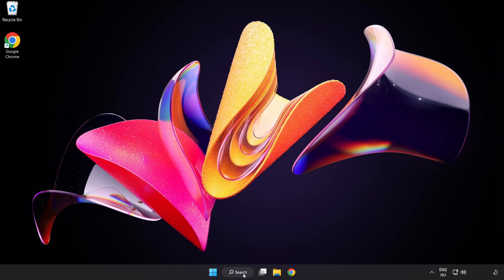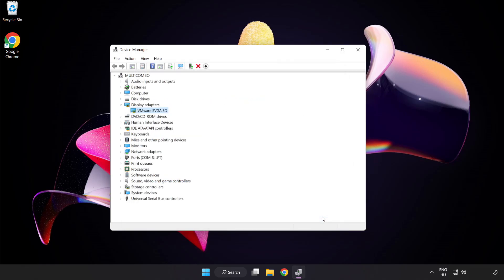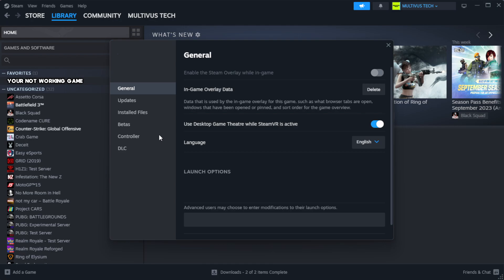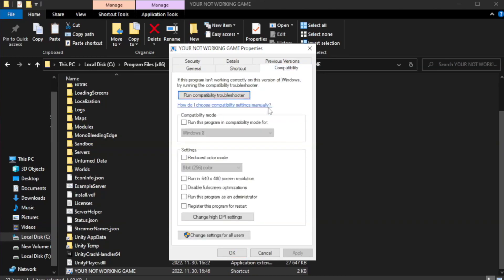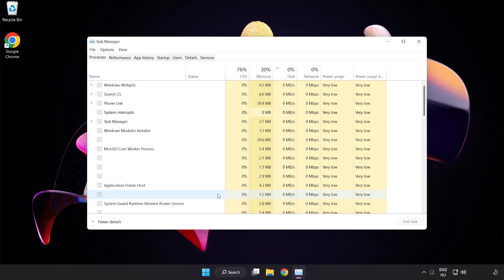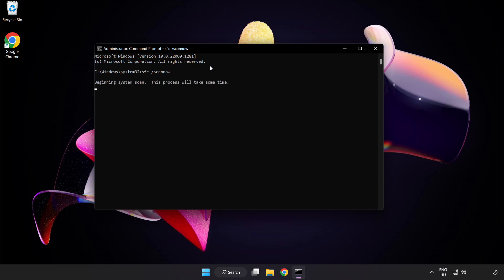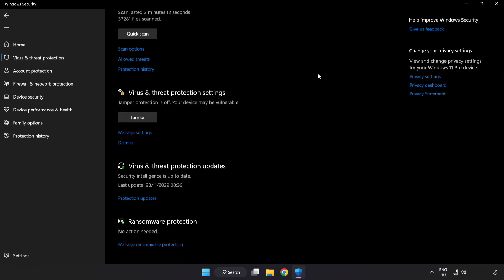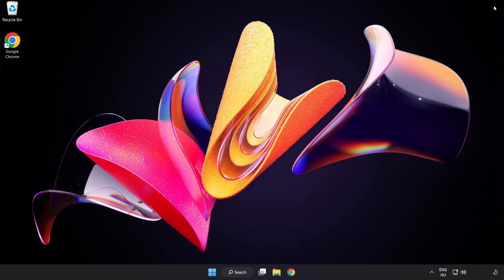How to FIX SCP: 5K Crashing / Not Launching!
I'm going to show How to FIX SCP: 5K Crashing / Not Launching!